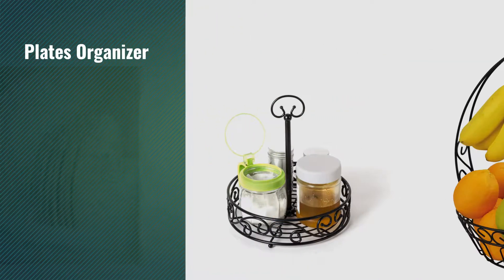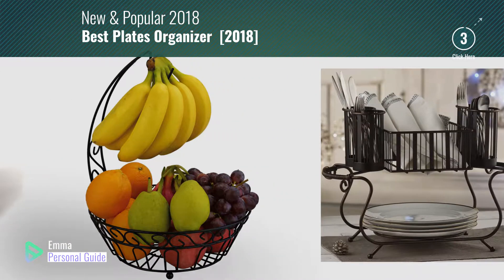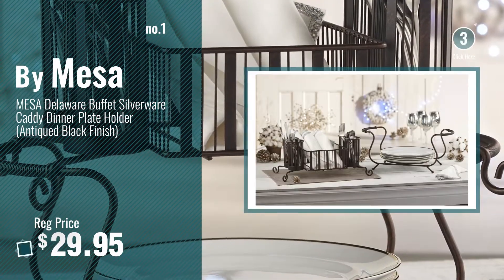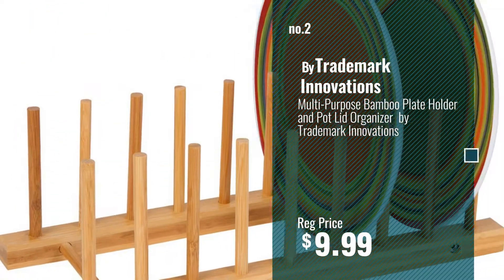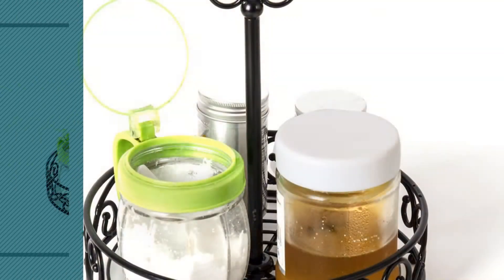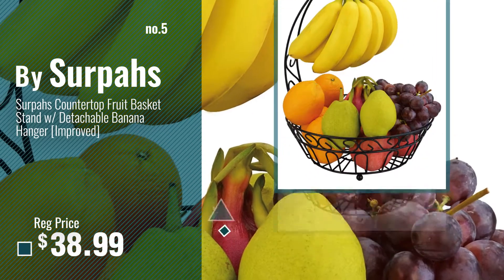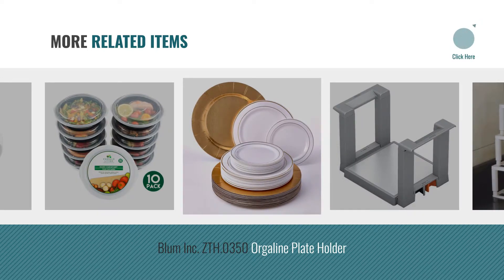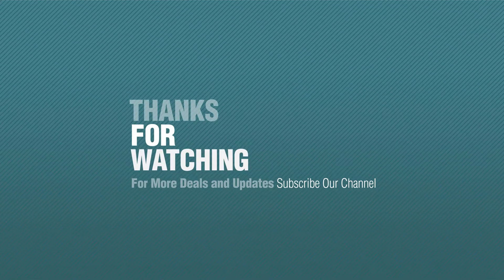Best Plates Organizer [2018]: MESA Delaware Buffet Silverware Caddy Dinner Plate Holder (Antiqued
New! 2019 Black Friday / Cyber Monday Dish Racks Deals and Updates.

Black Friday / Cyber Monday MESA Delaware Buffet Silverware Caddy Dinner Plate Holder (Antiqued Black Finish) by Mesa

Black Friday / Cyber Monday Multi-Purpose Bamboo Plate Holder and Pot Lid Organizer  by Trademark Innovations by Trademark Innovations

Black Friday / Cyber Monday DINNER PLATE CRADLE BY JUMBL by Jumbl

Black Friday / Cyber Monday VANRA Spice Rack Kitchen Countertop Spice Stand Fruit Basket Holder Jars Storage Organizer by VANRA

Black Friday / Cyber Monday Surpahs Countertop Fruit Basket Stand w/ Detachable Banana Hanger [Improved] by Surpahs

Black Friday / Cyber Monday Blum Inc. ZTH.0350 Orgaline Plate Holder by Blum